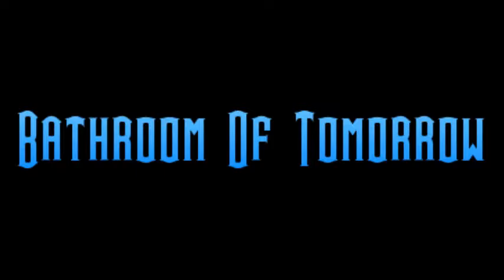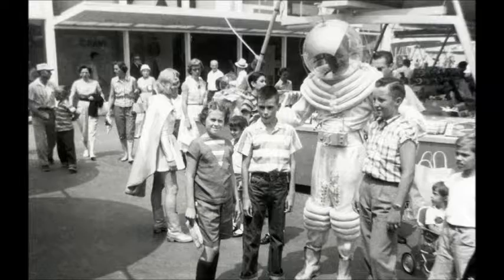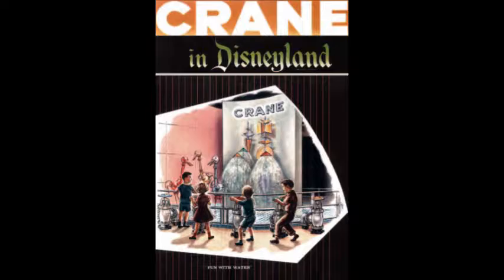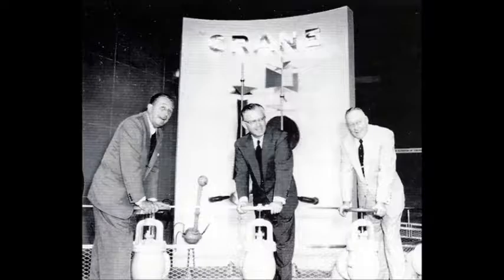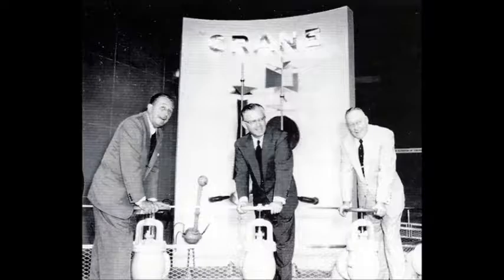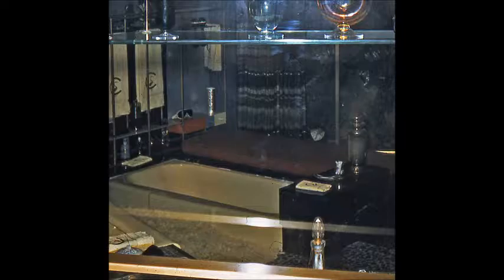The HitchHiking Hosts Show 101: Bathroom Of Tomorrow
In the latest episode of The HitchHiking Hosts Show 101, Wes goes through the history of the Bathroom Of Tomorrow from Tomorrowland in Disneyland.